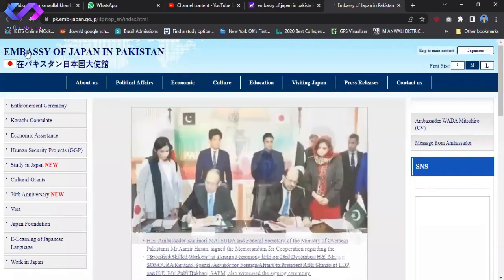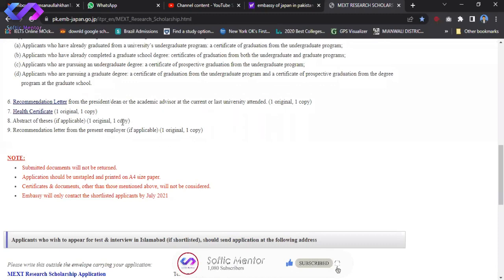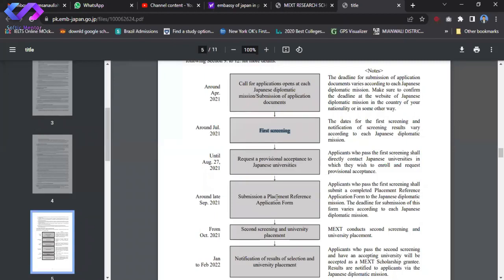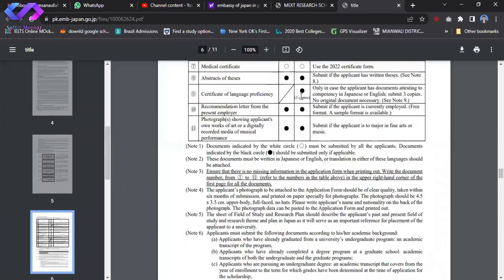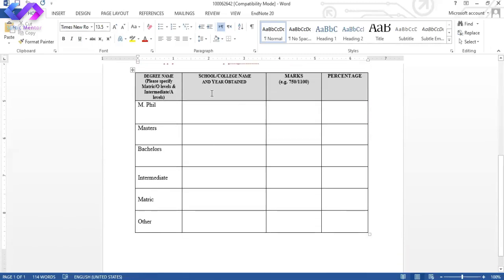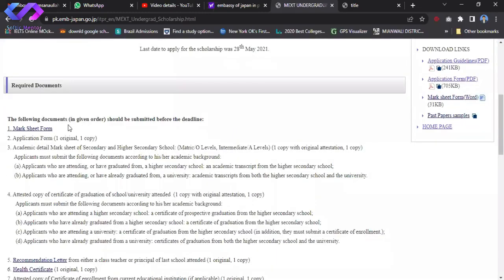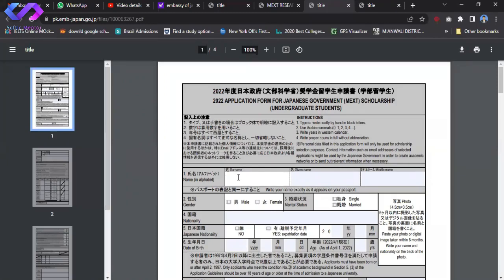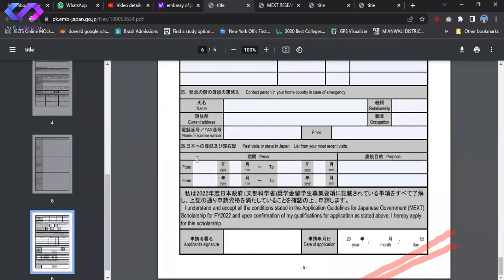MEXT Embassy Track Scholarship 2023 Process and Documents Required (Japanese Government Scholarship)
We will discuss majorly the process of MEXT Embassy track for Undergraduate, Master and PhD students.
1. What documents are required?
2. Eligibility Criteria?
3. What can make your application stronger?
& later on Question and Answer session.